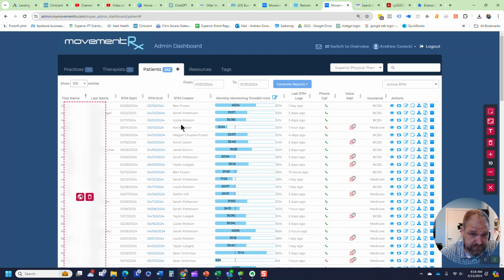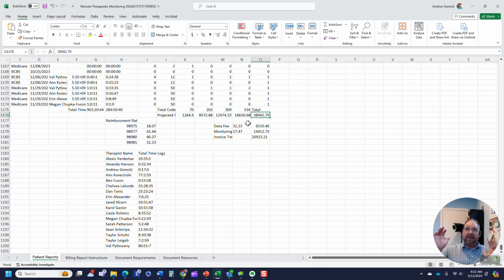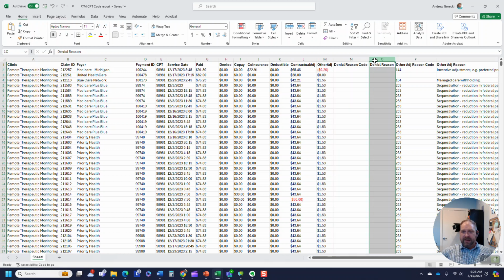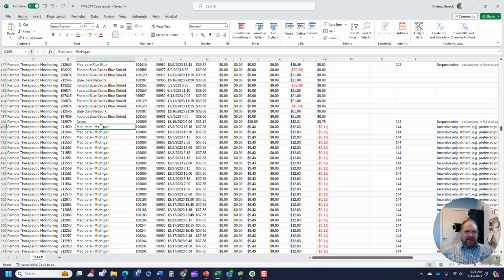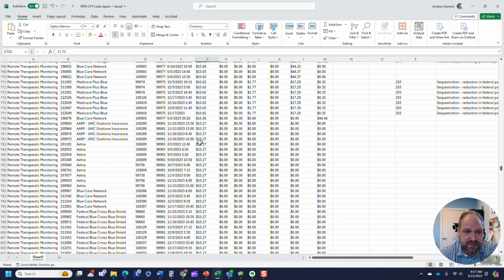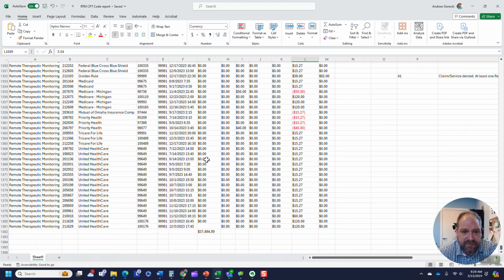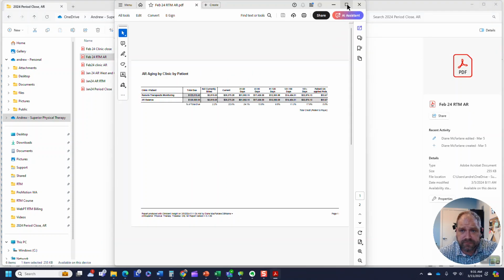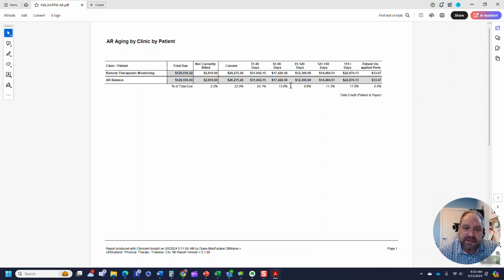How to Analyze AR for RTM